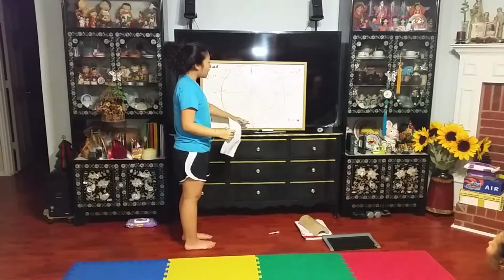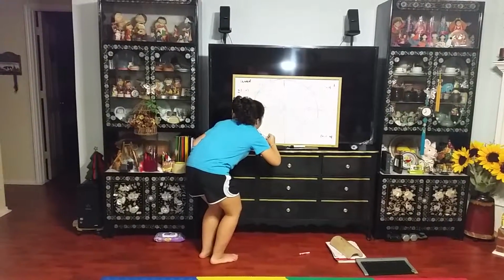Demonstration speech by Rebecca Kim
A fast and easy method to complete the unit circle!